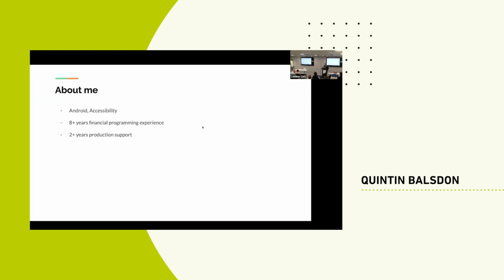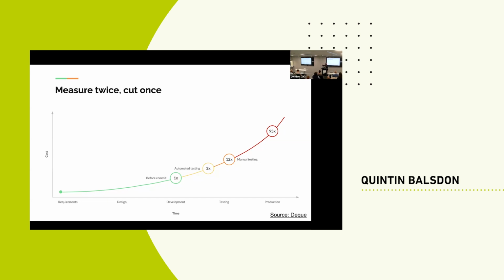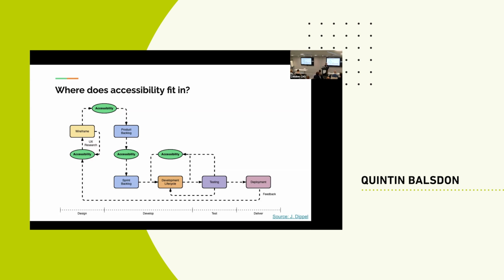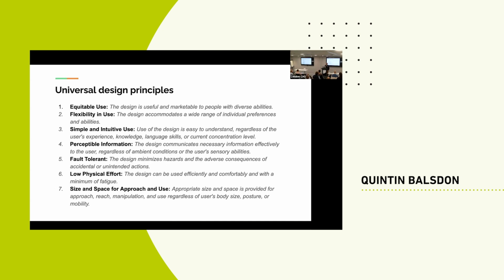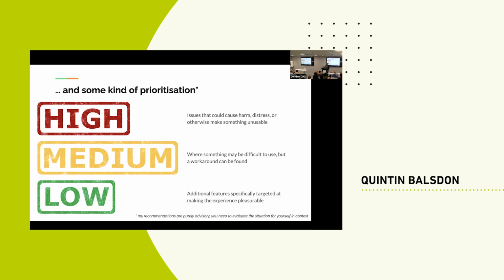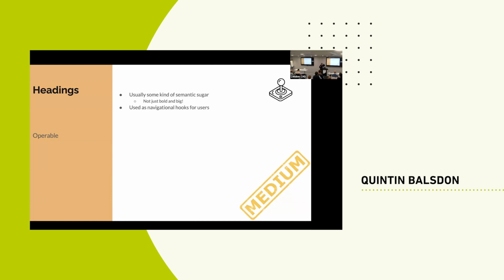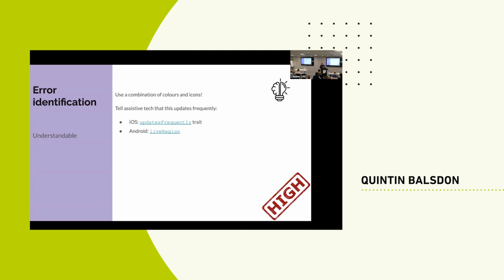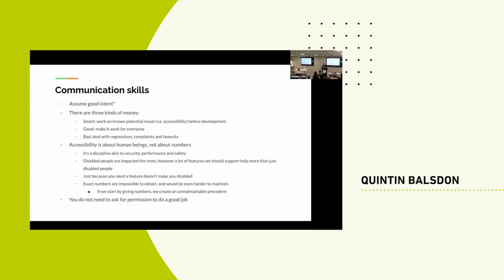Design for Accessibility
Speaker
Quintin Balsdon, Spotify

Synopsis
Making your applications accessible can appear to be a scary task - we generally have little knowledge of the tools, even less so for the communities we're trying to help. It can be so scary that sometimes we actively ignore the problem.

Yet ignoring it can be a very expensive mistake. For example, a musical instrument shop in Wisconsin was landed with an accessibility lawsuit recently and was forced to fix their web site, which cost far more than it would have done to design it correctly in the first place.

Join Quintin as he untangles some of the myths around accessibility and identifies the most impactful changes are you can make to your apps and where in the software development lifecycle to make them.

Quintin Balsdon

Quintin Balsdon is an Android engineer at Spotify. He has been developing Android apps since 2011. He specialises in Accessibility, making applications easier to use for people with disabilities. He's also a proponent of test driven development, internet of things and artificial intelligence.